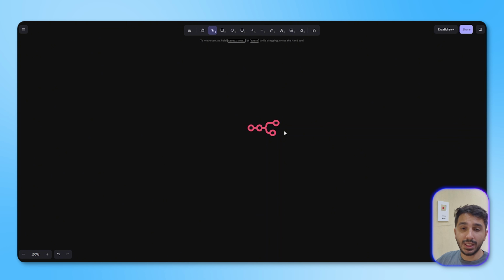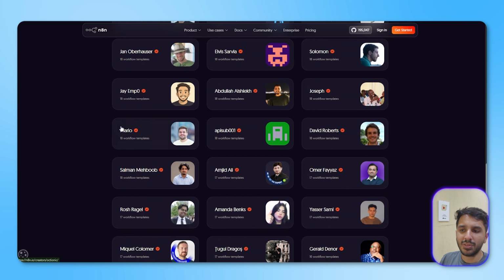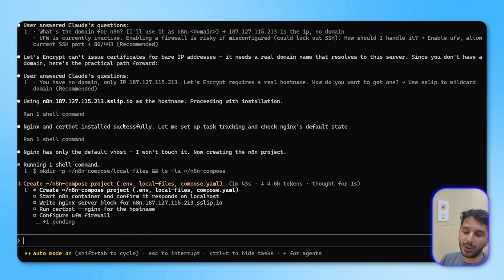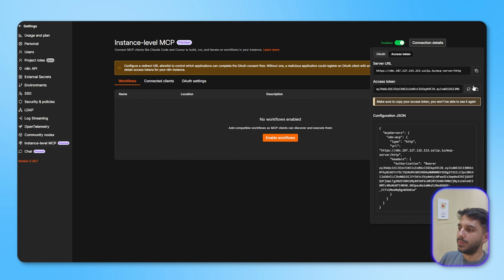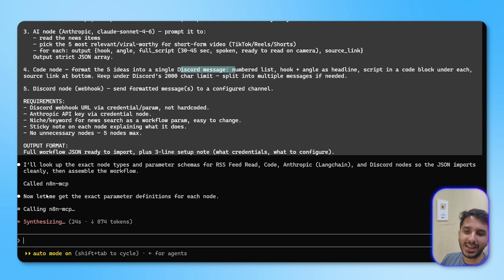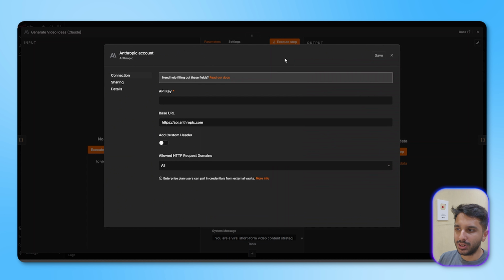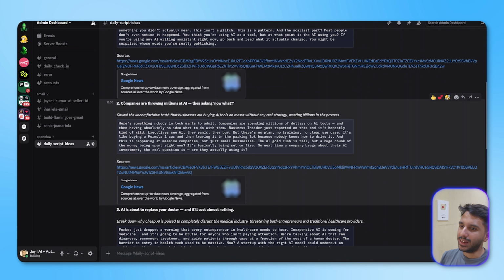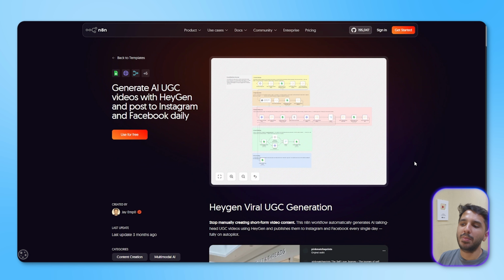Deploy n8n on Any VPS With Zero Tech Skills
I self-hosted n8n on my own VPS for free using Claude Code — no Docker, Nginx, or Linux experience required. Claude handles the entire deployment, connects to n8n's MCP, and I show you how to build and publish a real workflow to the official n8n Creators Community.

🚀 Turn automation skills into an AI career — TripleTen's 4-month part-time AI Automation program, free consultation:

⏱️ Chapters
00:00 The $20/month problem
02:33 Getting a cheap VPS
04:08 Claude auto-deploys n8n
05:58 Turning skills into a career
09:08 Debugging live on camera
10:13 Publishing to n8n Creators